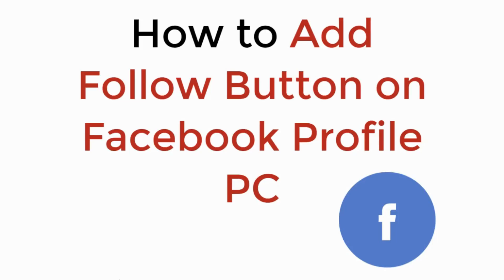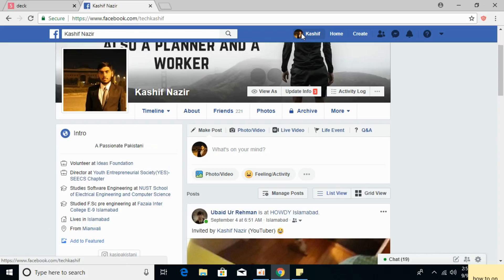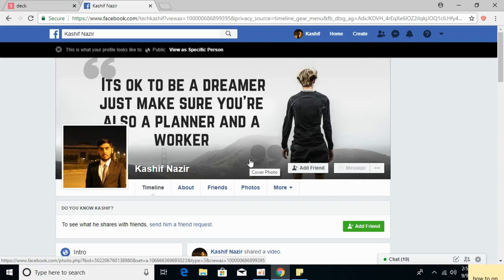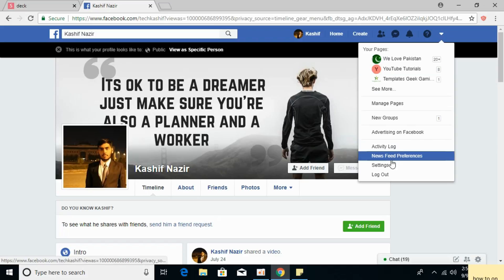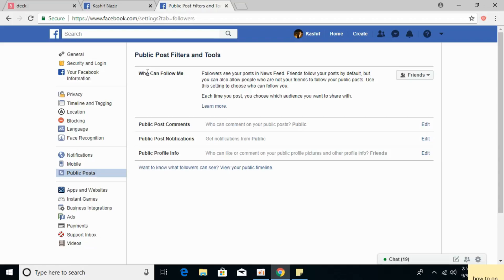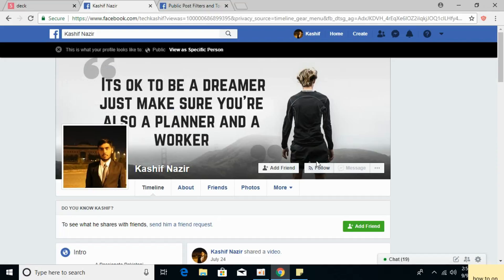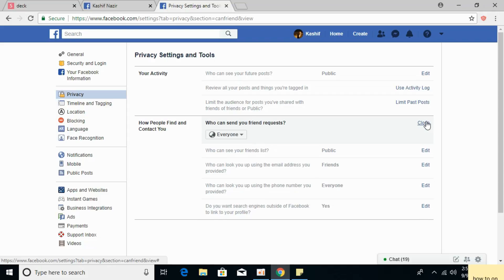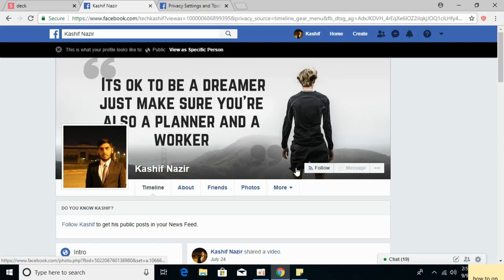How to Add Follow Button on Facebook Profile PC UPDATED 100% WORKING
Learn How to Add Follow Button on Facebook Profile PC UPDATED 100% WORKING